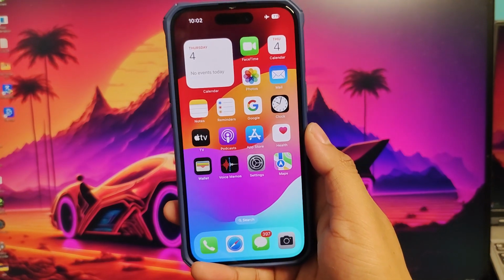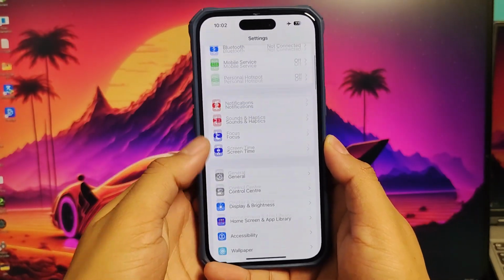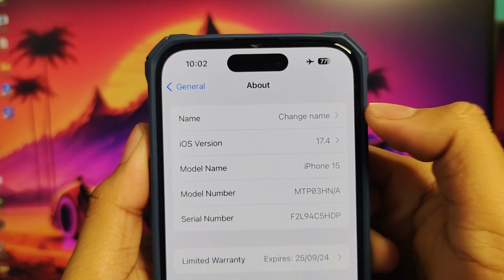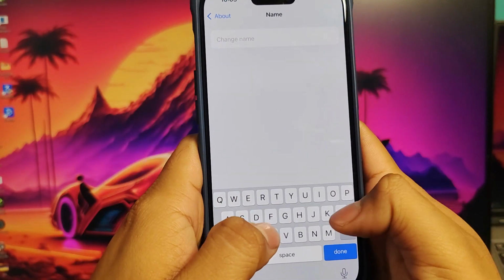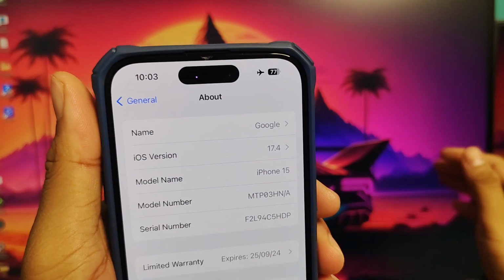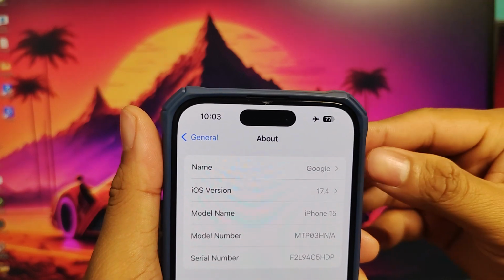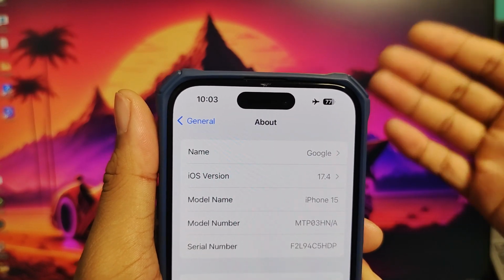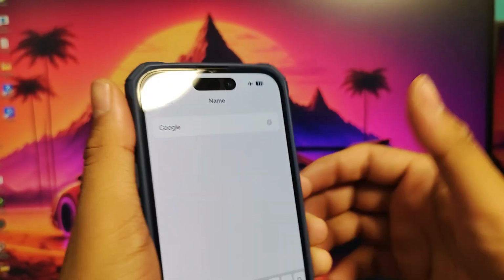How To Change AirDrop Name iPhone 15